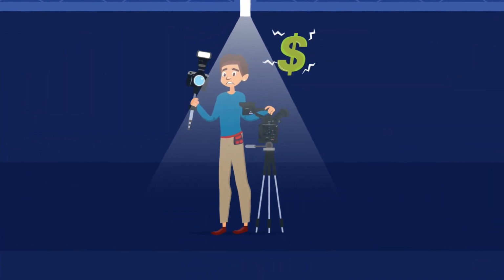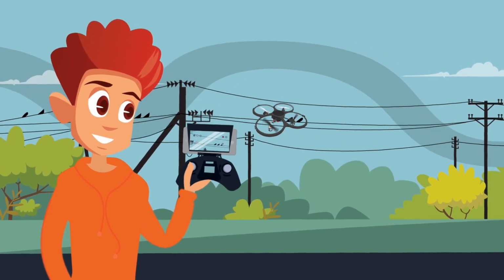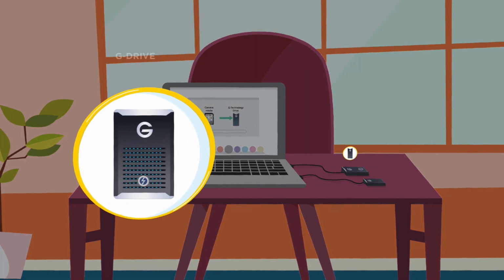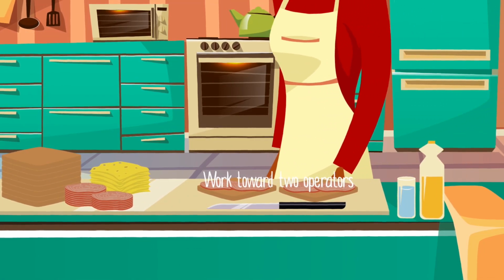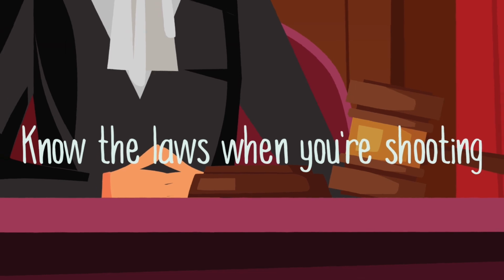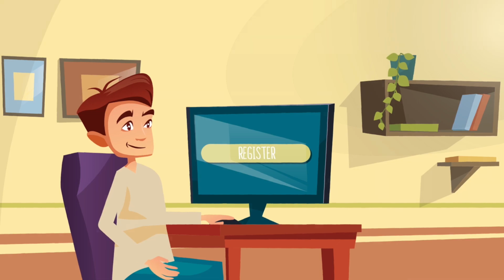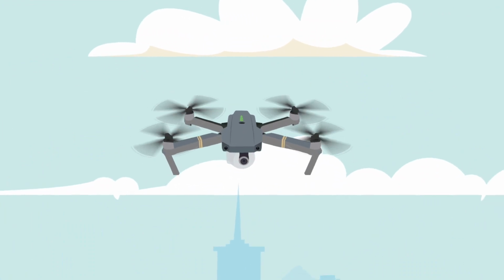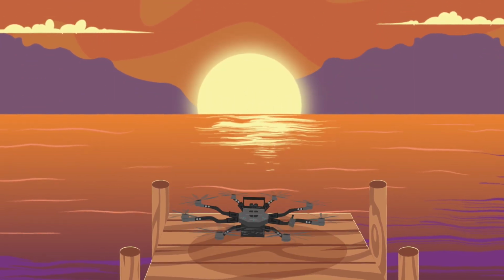Video: Going Drone? Start Here With Our Expert Tips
Looking to add drone use to your photo and video packages? Make sure you cover the essentials shown in our video for top results.